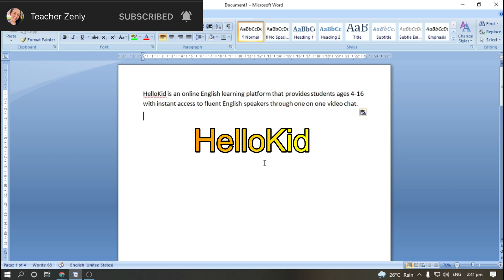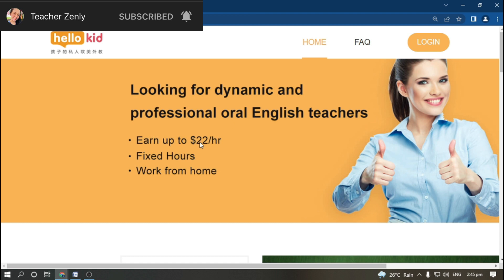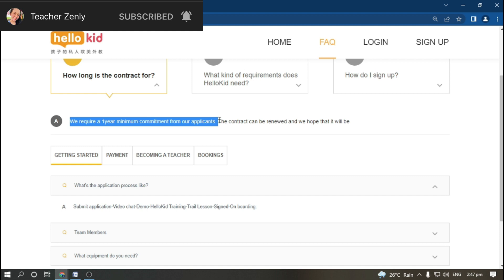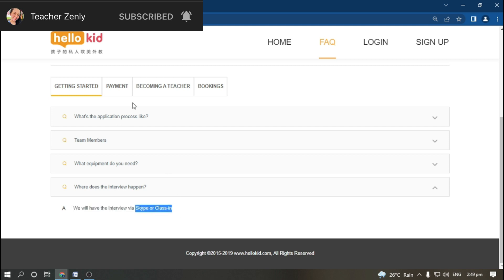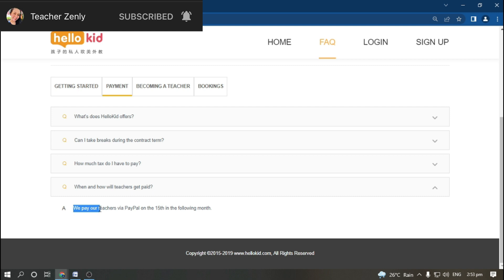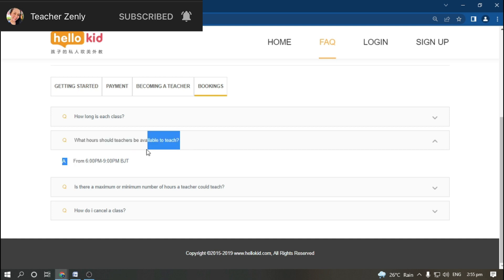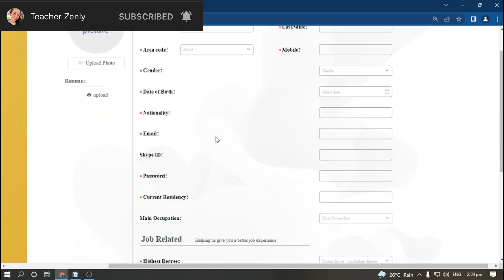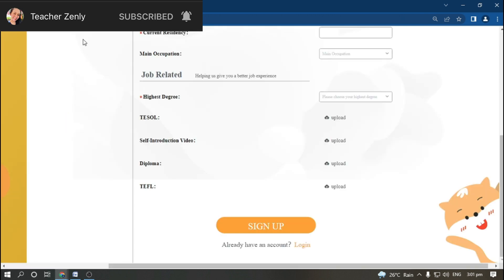Earn $8 to $22 per hour by Teaching Online || Hiring ESL Native & Non-native Teachers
People with CRAB MENTALITY are not allowed to watch my videos 😂

Main goal of this video is to help Online ESL Teachers on their job hunting.😊

REMINDER:
Hi, teachers! In-order for us to save time, please finish watching the video. I won’t reply those questions in the comment section that are already answered or mentioned in the video. Don’t worry, the video last for 9 minutes only. Please take your time. Thank you very much! I hope you find this video helpful despite of its imperfections. Good luck on your job hunting ✨😘 God bless us all 💕

Beauzen LINKS ✨

🛍 Shop your beauty products now!

✨𝗙𝗼𝗹𝗹𝗼𝘄 𝘂𝘀 𝗻𝗼𝘄 𝗳𝗼𝗿 𝗺𝗼𝗿𝗲 𝗽𝗿𝗼𝗱𝘂𝗰𝘁𝘀!

✨Payday is coming!✨

Why don’t you try these teaching rewards for fun and engaging online class?

✅10%-99% Cash-back
✅Cash On Delivery
✅Free Delivery

-Magnetic and Laminated Rewards for students
-Printed in Photo Paper
-High Quality Print
-Affordable rewards

Will surely get more bookings! 👩‍🏫🛍